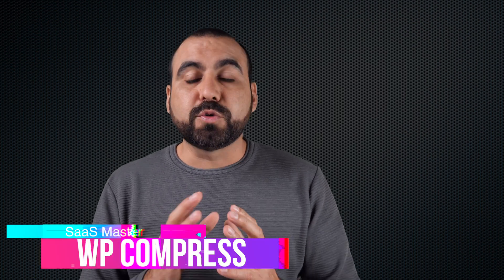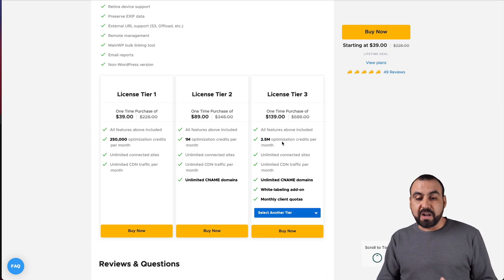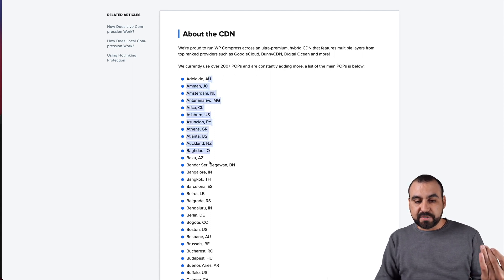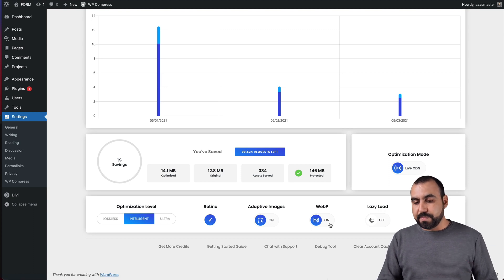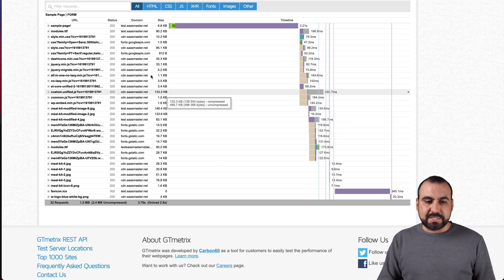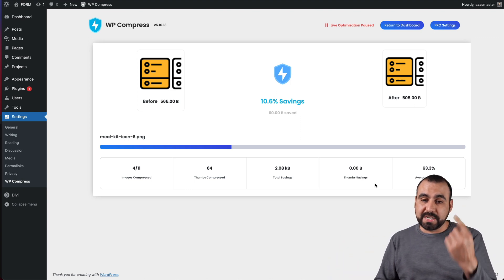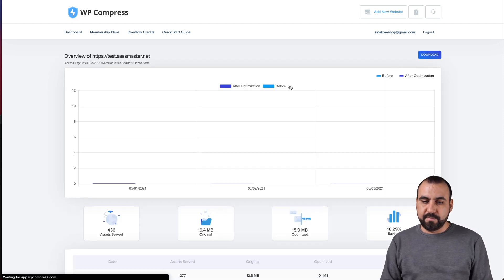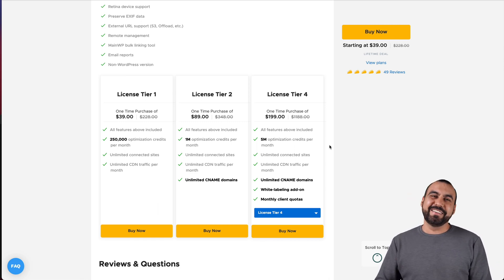WPCompress make 3x Faster Page Load Speed By Using This Plugin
WP Compress adapts images and scripts for faster load times

WordPress is prone to a lot of performance issues. One of the most common problem is slow page loading. If you have a lot of image on your blog, images are one of the biggest reason for slow page loading. That's where WPCompress comes in handy. WPCompress is a plugin that compress images on your blog and reduces the size of images before it's served with CDN to your readers. This plugin is a must have if you have a lot of images on your blog.

WP Compress intelligently adapts images and scripts based on the incoming visitor for faster load times, lower bounce rates, and a better user experience. Optimize images locally and in real-time for faster load times, decreased bounce rates, and a better user experience

Alternative to: Smush, EWWW, and ShortPixel

Set monthly client quotas, send custom branded reports, and remotely manage all linked websites from one centralized portal. Best for Site owners and agencies that don’t want to worry about asset performance while building beautiful websites.

Timeline:
00.34 - Introduction to WPCompress and its CDN feature.
00:59 - Overview of the WPCompress deal and what you get with each pricing tier.
02:09-  Explains how WPCompress credits work.
03:15 - Discussion on the WPCompress CDN and its partnership with top companies like Google Cloud, Bunny CDN, and Digital Ocean.
04:21- Demonstration of WPCompress installation and setup on a test WordPress site.
05:32 - Explanation of different settings and features available in WPCompress, like live optimization mode, optimization level, and CDN settings.
06:31- Shows how to add custom CDN domain for SEO purposes.
07:44 - Explains the difference between live optimization mode and offline (bulk optimization) mode.
08:47 - Walks through the WPCompress dashboard for tracking optimization status and managing multiple WordPress sites.
10:05 - Showcases the white-label reporting feature available with WPCompress tier 3 and over.
11:12 - Wraps up the video with a final review of WPCompress and encourages viewers to consider purchasing it.